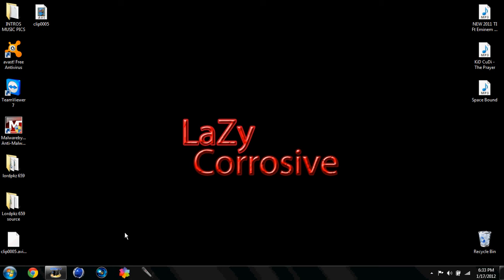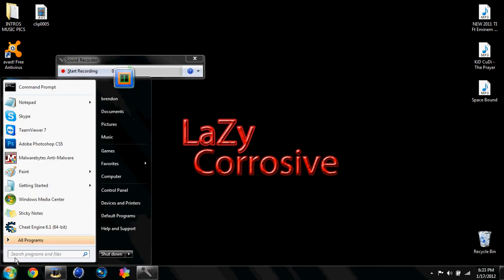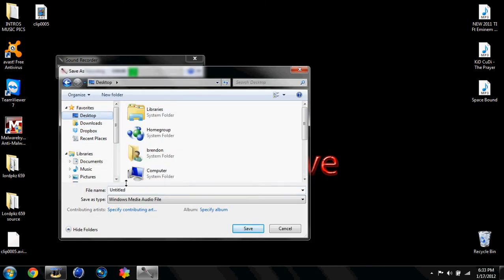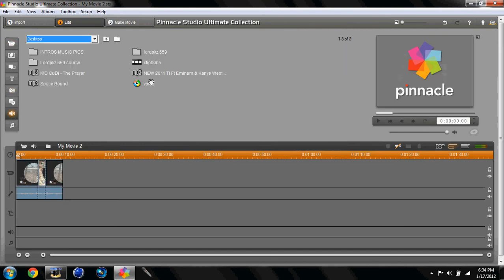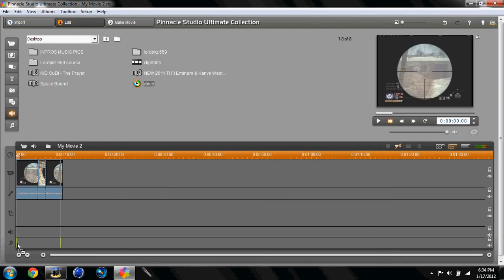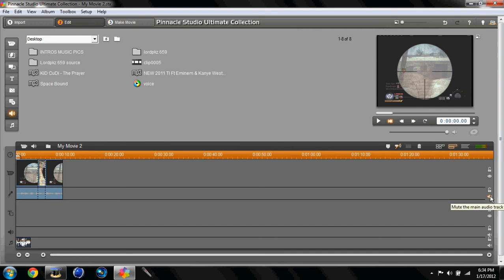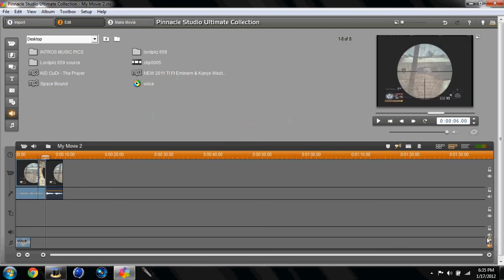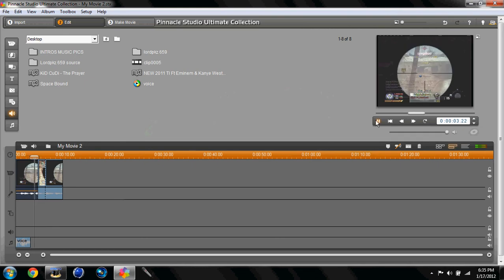How to do a commentary with pinnacle studios 14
just showing you how i do my commentary's for xbl